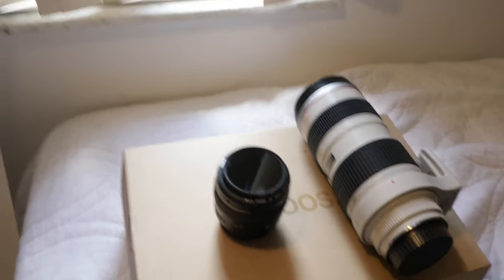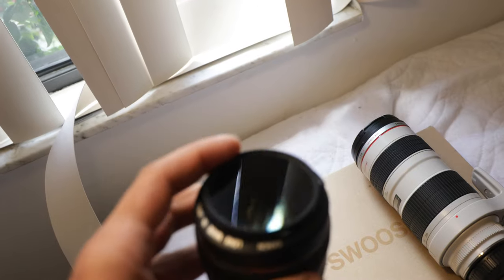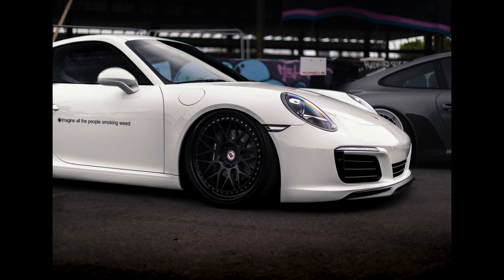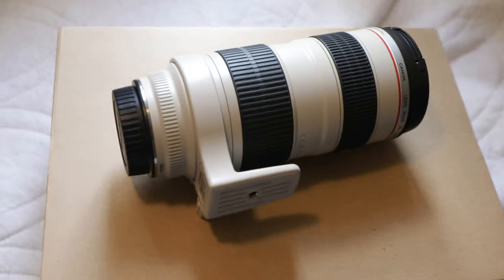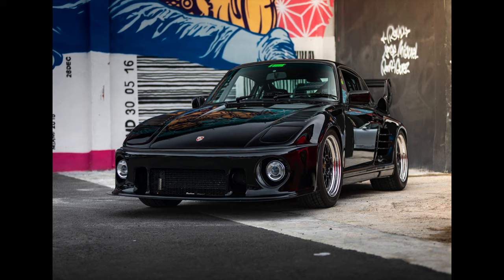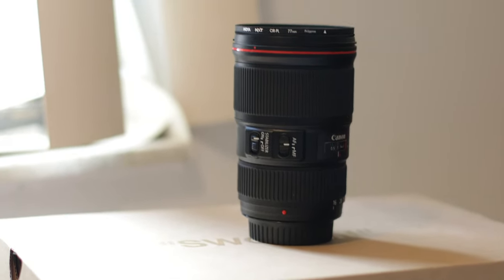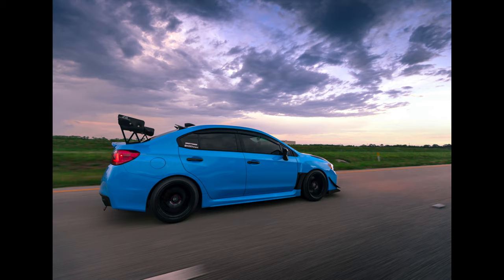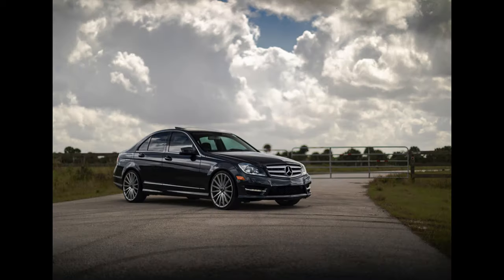Car Photography : What lens should you buy?